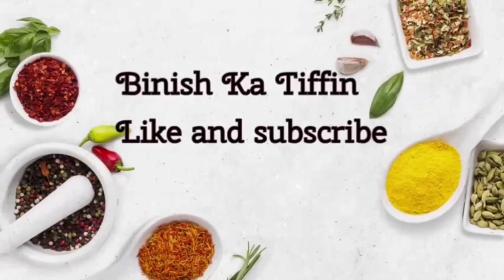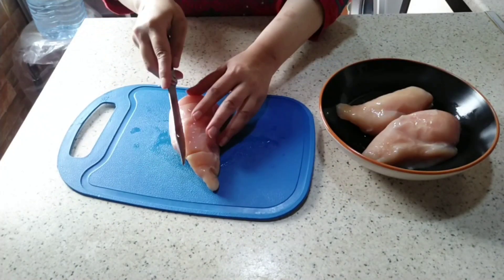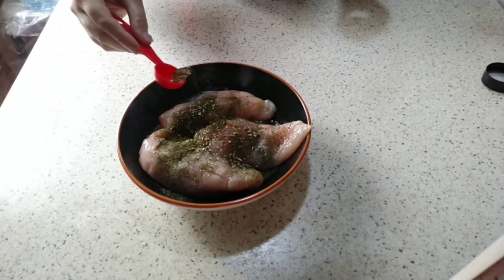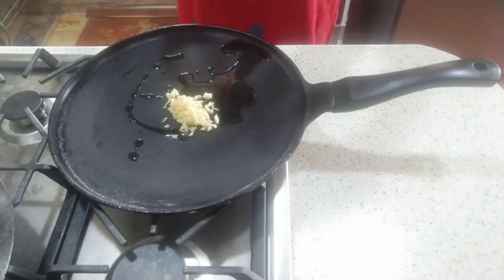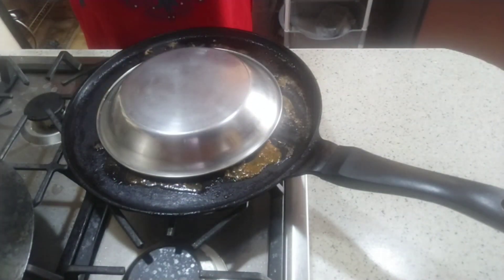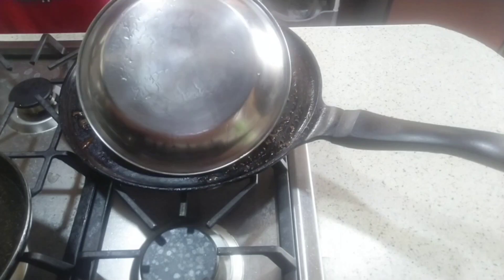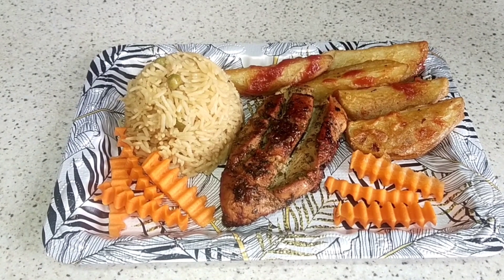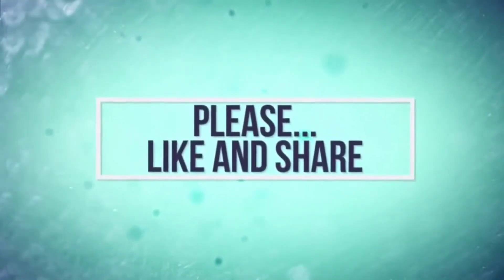The Best Chicken Breast You Will Ever Make | Restaurant Quality Chicken Breast Recipe